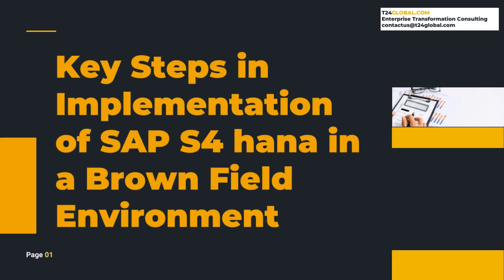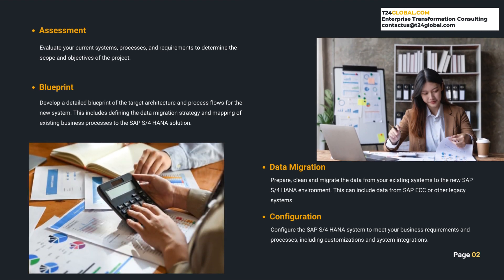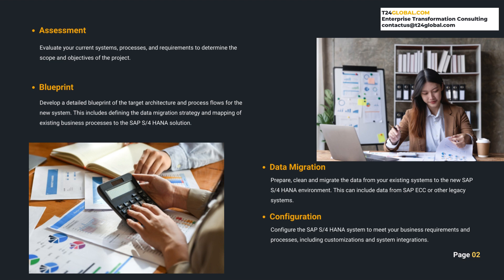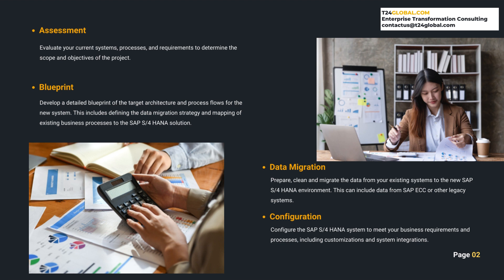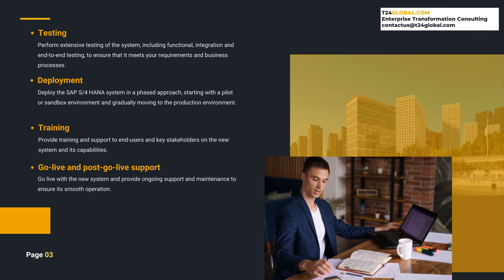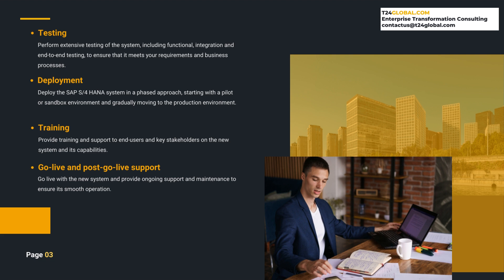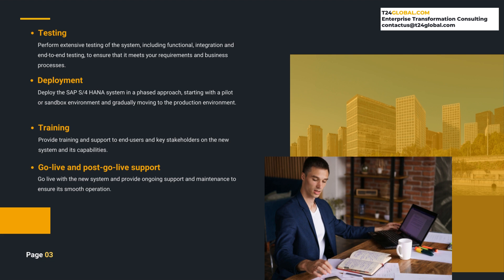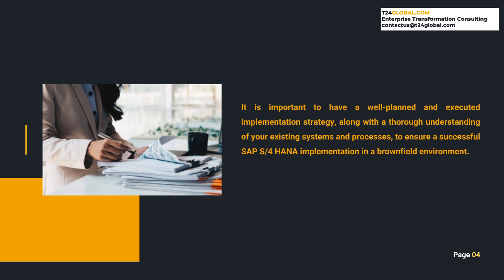2- Key Steps in Implementation of SAP S4 HANA in a Brown Field Environment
Key Steps in Implementation of SAP S4 HANA in a Brown Field Environment